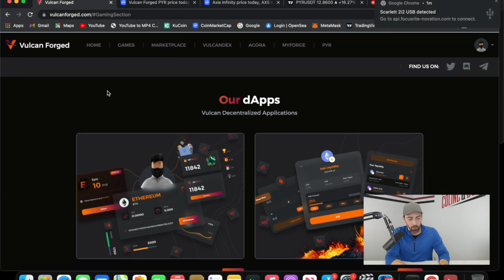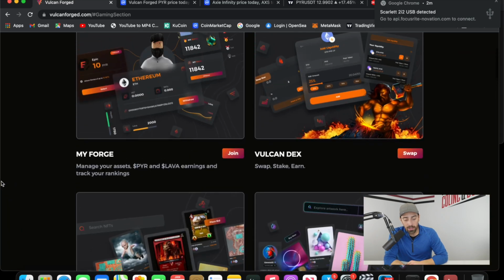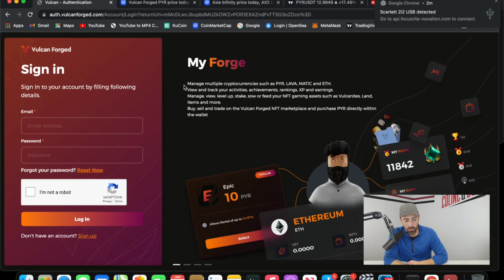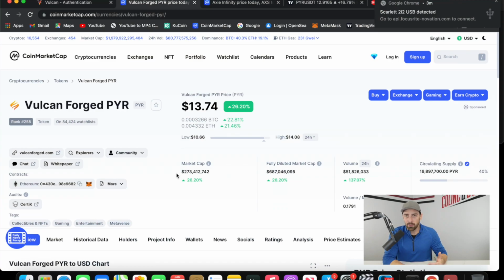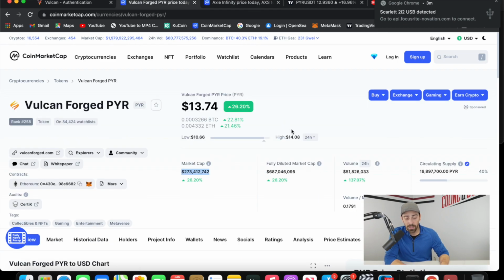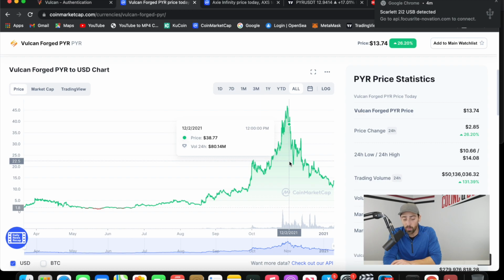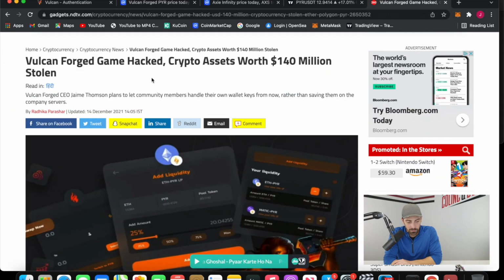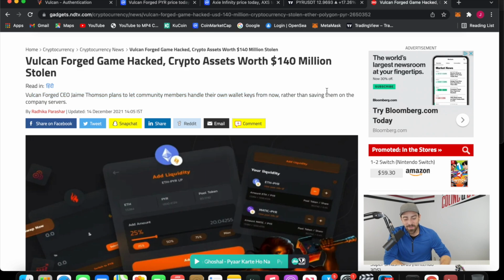Don't miss this 50-100x coin! Vulcan Forged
The Crypto Boys discuss a very low cap altcoin and why it has potential to 50-100x.
________________Chapters__________________________
00:00 Intro
0:34 Vulcan Forged
2:57 PYR and Axie
4:14 Hacked
5:53 TA Bullish
7:58 Giveaway
Make sure to check out our GIVEAWAY video for a chance to win $500 of stablecoin!
Always make sure to understand that the Crypto Boys are not giving you financial advice! Please make sure to do your own research before you invest in any cryptocurrency. __________________________________
VOYAGER- $25 FREE BITCOIN: Use code 5456A0ECB or this link to claim your BTC: